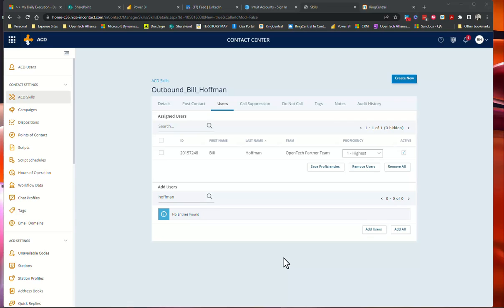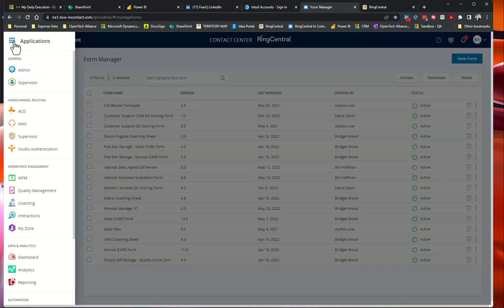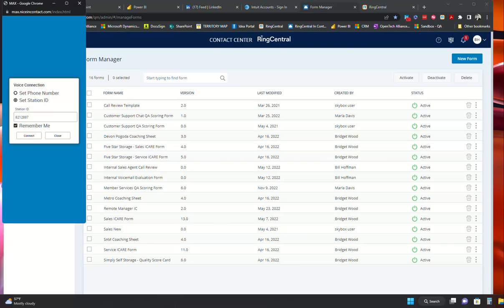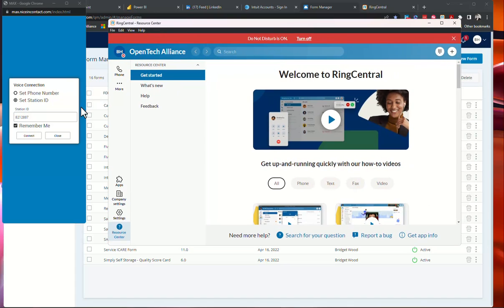InContact - Max Agent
in this session you will learn how to dial out from MaxAgent and ring central